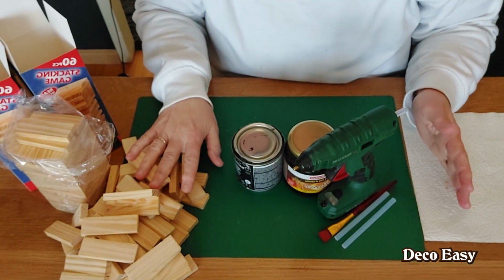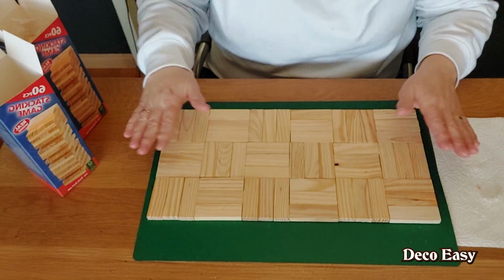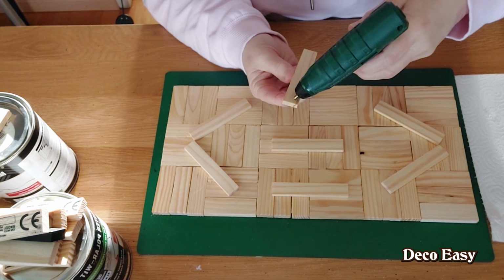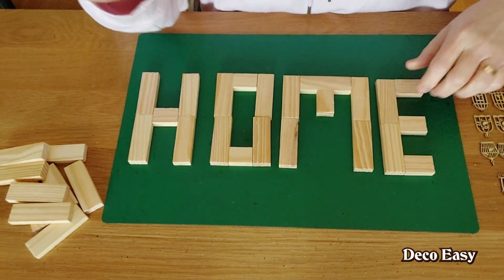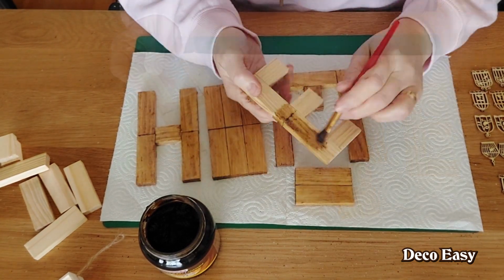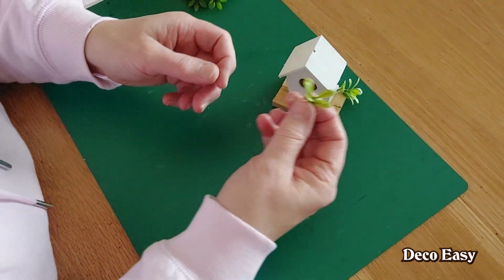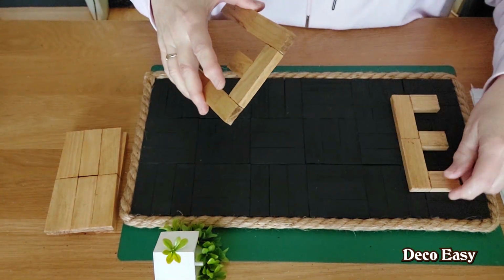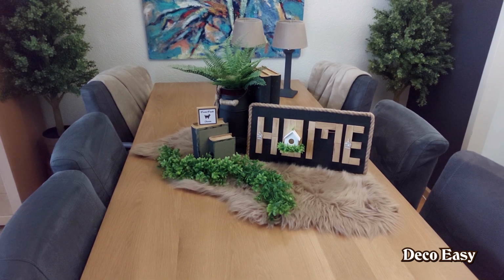HIGH END TUMBLING TOWER BLOCKS DIYS II FARMHOUSE DAILY REVERSEBLE SIGN II DO IT WITH ROPE AND BLOCKS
Hiii Diy friends 💛 😃🌼happy day everyone 😃😃 for today's inspiration we are going to make a farmhouse sign but totaly from Tumbling Tower Blocks 😃😃 I hope you join me but if you just like to watch 📺 have fun watching 💛💛